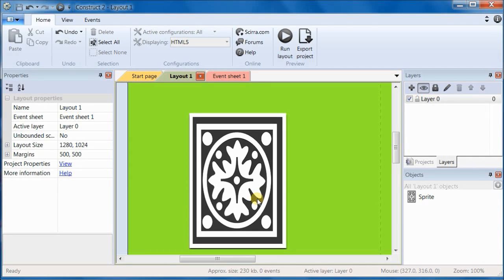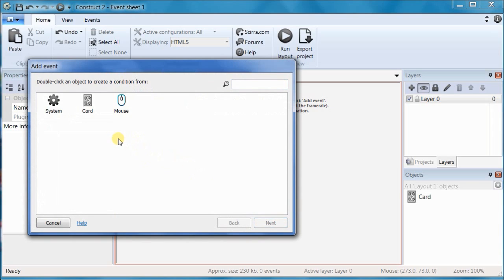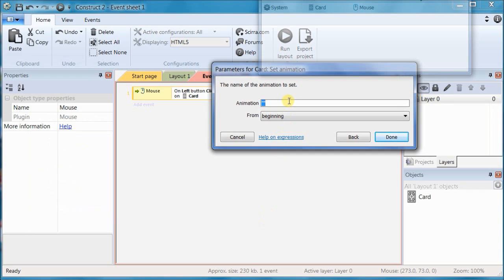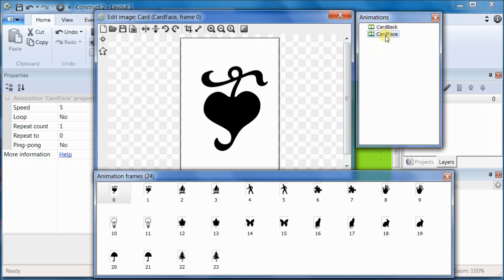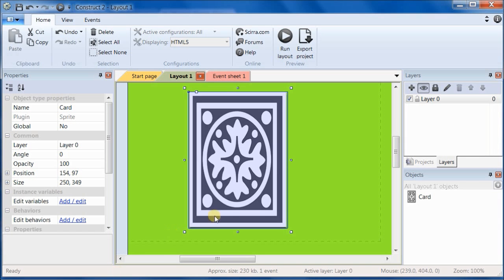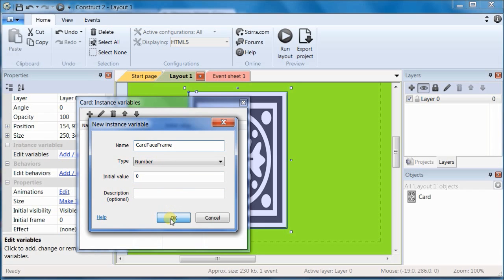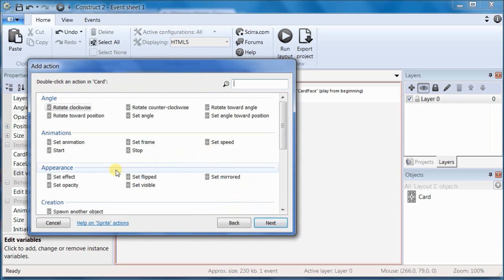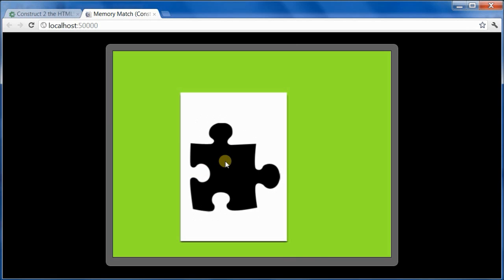Creating a Memory Match Game in Construct 2 - Part 1b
Part 1b in the tutorial video series "Creating a Memory Match Game in Construct 2. In this video you'll complete the Card object. For more details go to the Construct 2 Tutorials